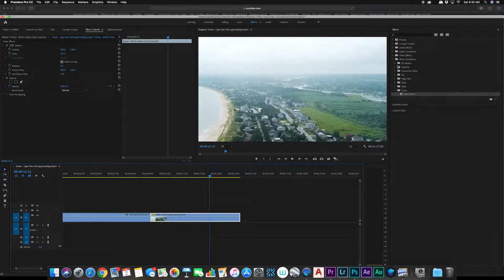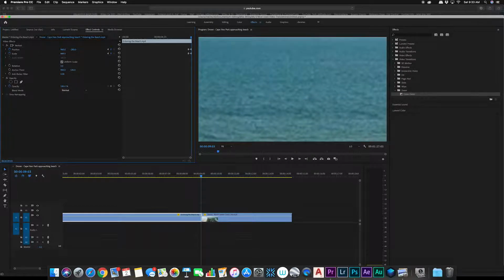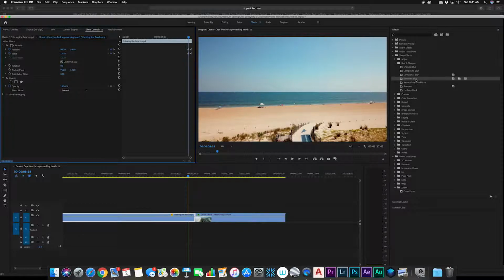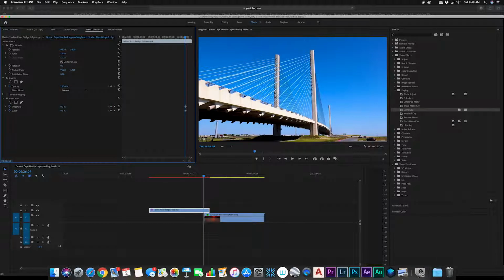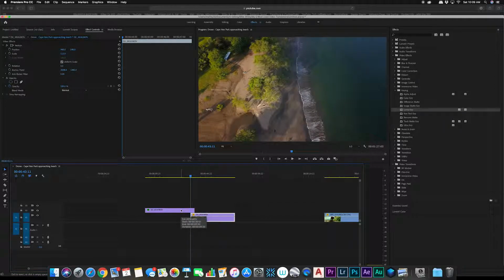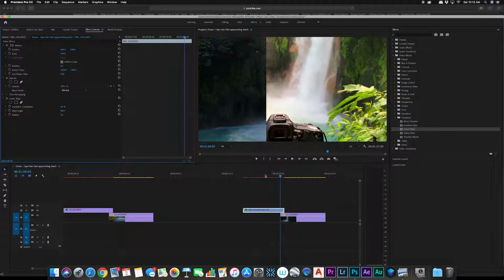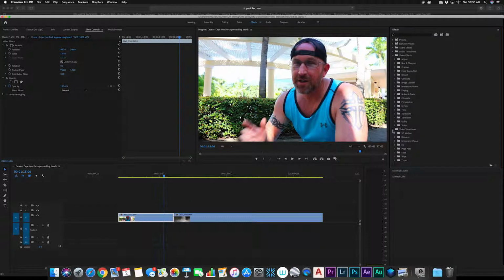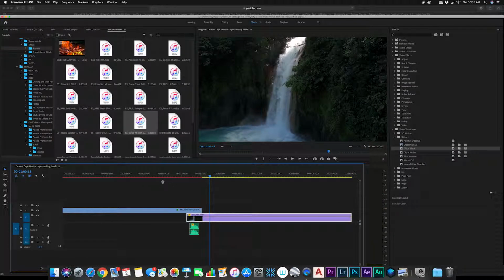Master Smooth Video Transitions In Premiere Pro With These Simple Tips!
Mastering transitions can make a powerful impact on your videos or films. In this tutorial, I'll discuss the best times to use transitions to enhance your storytelling and share my top 5 most-used easy transitions in Premiere Pro. Whether you're a beginner or an experienced editor, these tips and tricks will help you create smoother, more professional edits. Tune in to learn how to elevate your video editing game!

🎒 MY PHOTOGRAPHY GEAR:
✅ Canon R5 Camera
✅ Canon R5c